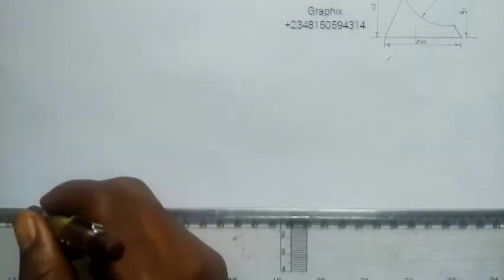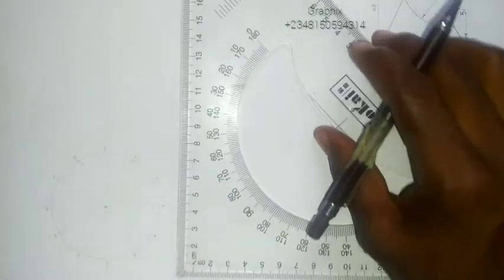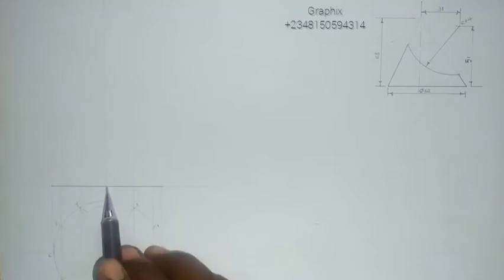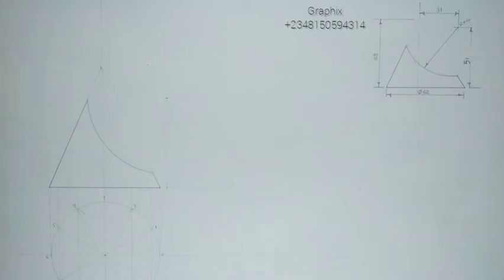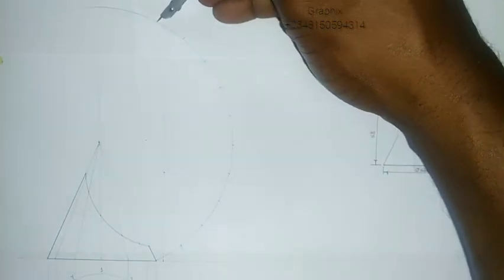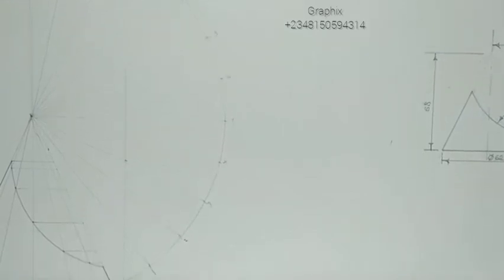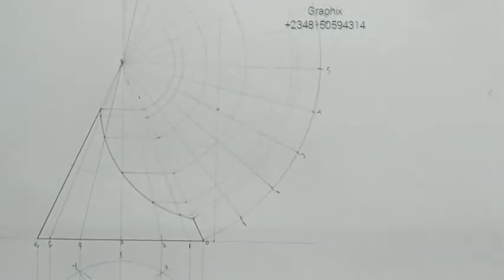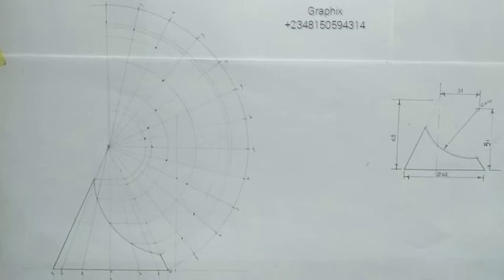Development of truncated cone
development of a cone truncated with an arc